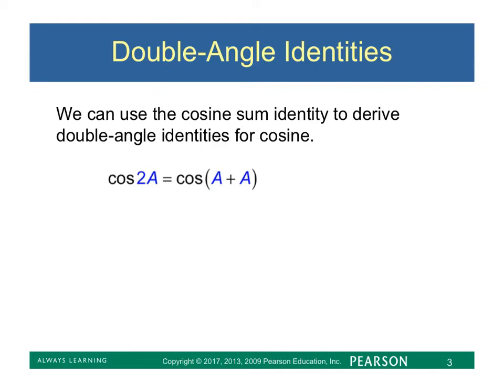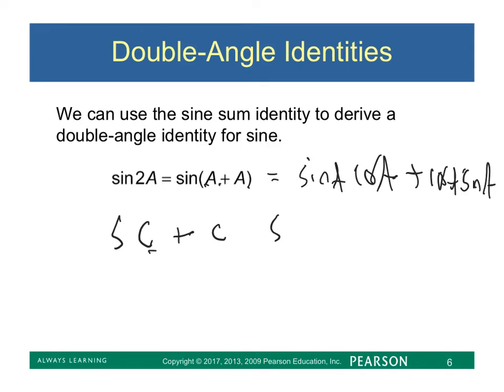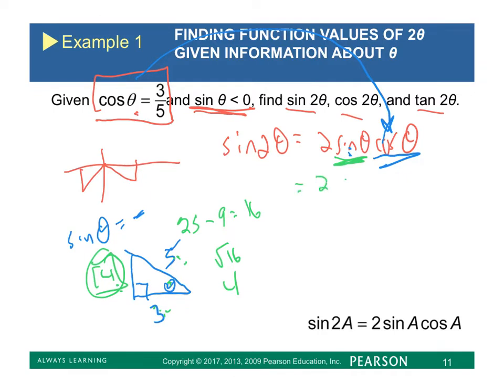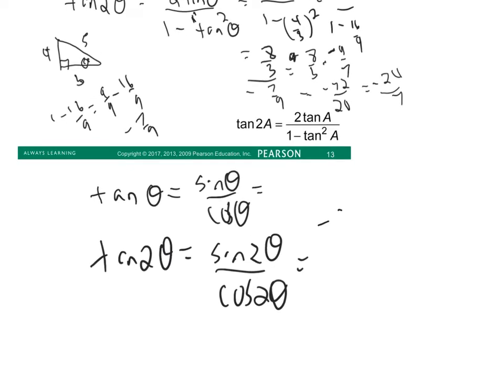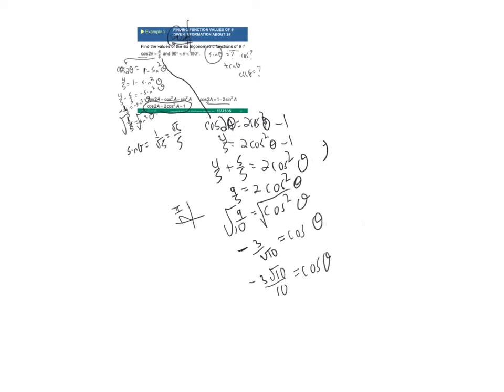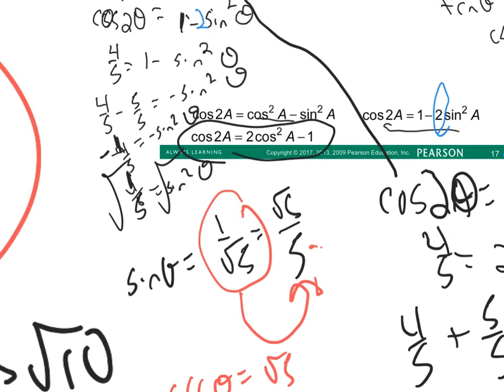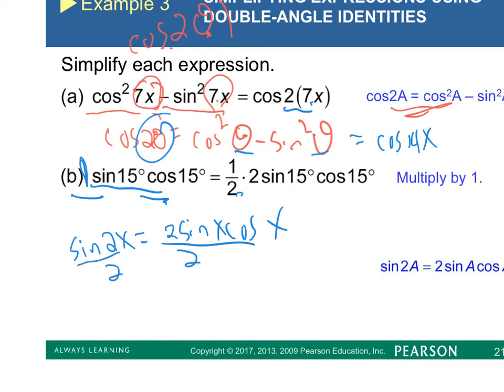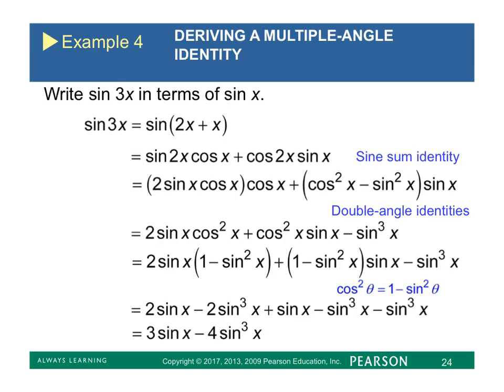Dual PC 7.4 Part A